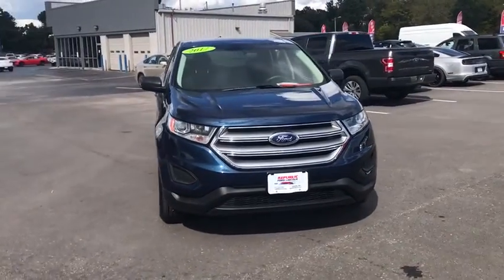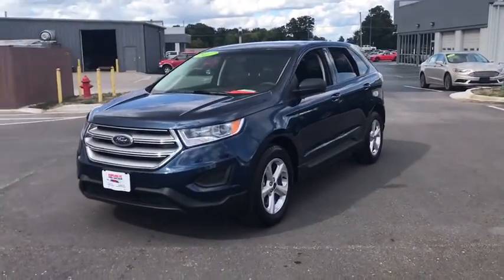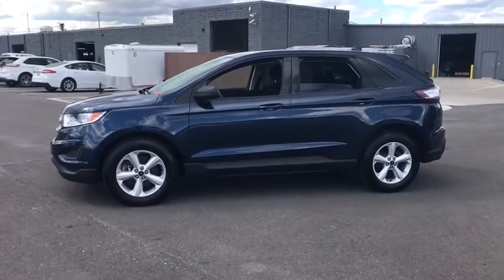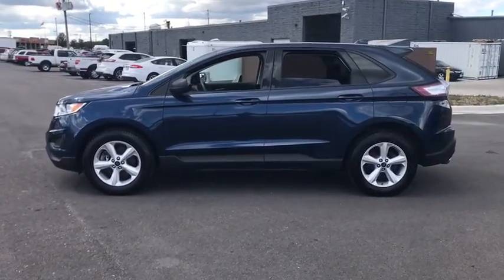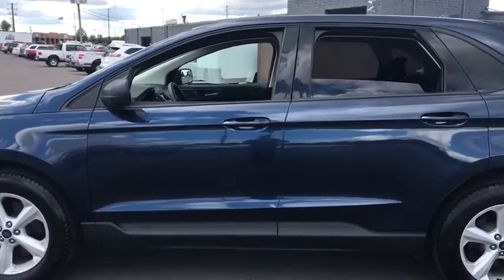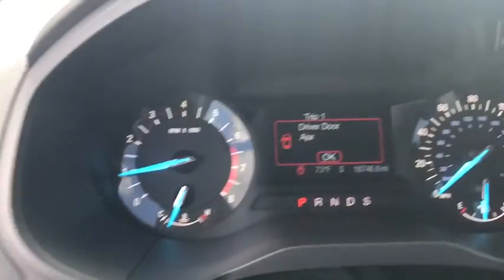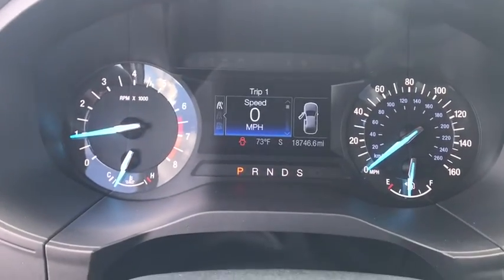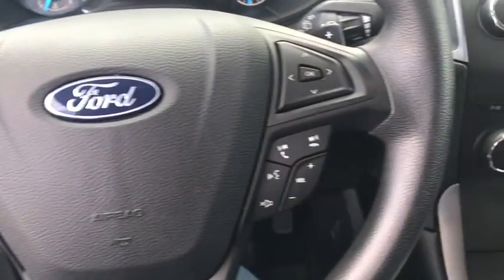2017 Ford Edge Republic, Springfield, Ozark, Nixa, Bolivar, MO HBC64008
Blue Jeans Metallic Used 2017 Ford Edge available in Republic, Missouri at Republic Ford. Servicing the Springfield, Ozark, Nixa, Bolivar, MO area.

Republic Ford
1740 U.S. Hwy 60 E

Clean Autocheck One Owner Low Miles Edge SE 4D Sport Utility EcoBoost 2.0L I4 GTDi DOHC Turbocharged VCT 6-Speed Automatic AWD Blue Jeans Metallic Ebony w/Cloth Bucket Seats Equipment Group 100A. 2017 Ford Edge SE Blue Jeans Metallic EcoBoost 2.0L I4 GTDi DOHC Turbocharged VCT Odometer is 17097 miles below market average! 20/27 City/Highway MPGbrbrbrAwards:br  * 2017 KBB.com 10 Most Awarded Brands   * 2017 KBB.com Brand Image AwardsbrReviews:br  * Ride quality is smoother than many of its competitors; plenty of space for passengers and luggage; fuel-efficient and performance-oriented engines; many available tech and luxury features. Source: Edmunds